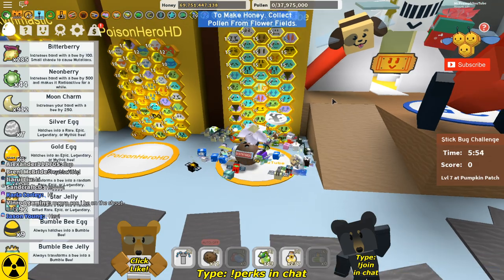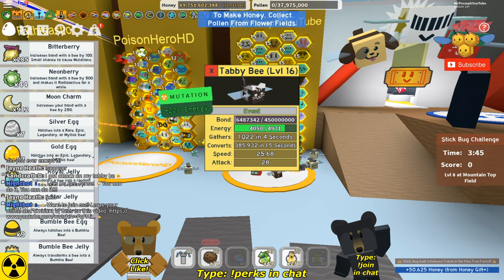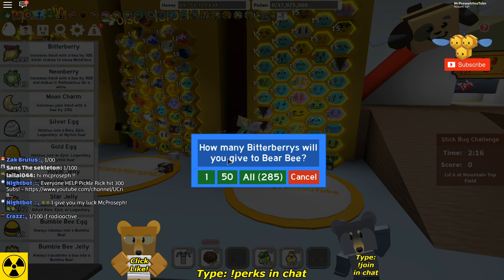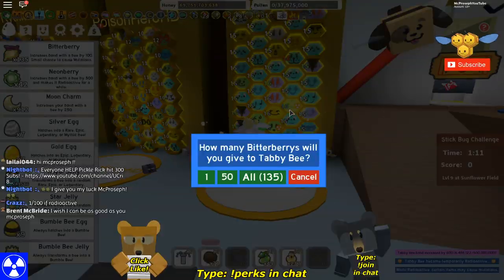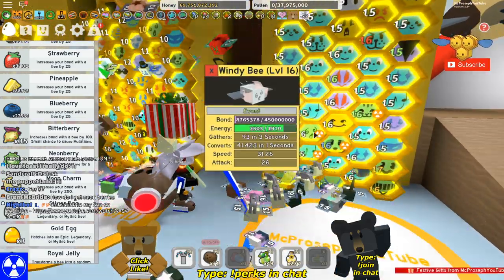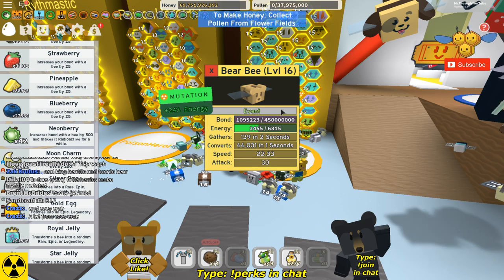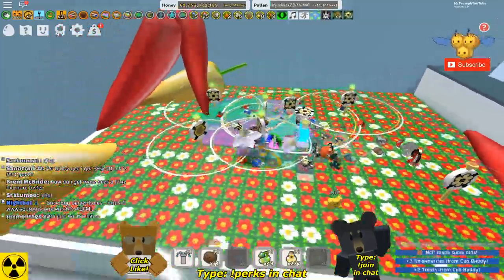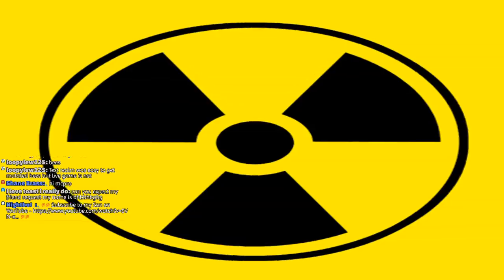🔴 LIVE: 🐝 Roblox Bee Swarm Simulator HOW TO MUTATE BEES IN BEE SIM - McProseph 🐝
DarkCoconut
  OpTeK
   Leviticus247
    BeaverMan
     Adre1765
      Georgia Jansen
       Hybrid00005
       Joni Kruntorad
        Tolton
         BreezyPug
          Darnarius
           Marcus M.
            Joseph1337
             ViciousBee52
              Abbey1532

Want to Join the server?

Leave your Roblox name here and tell me how many bees you have! I'll add you!

Got 40+ Bees? Add me!

Type "!tipjar" in chat to help feed my chickens!

Stick Bug World Record - McProseph Gaming
[LIVE] TESTING MY NEW WINDY BEE! - Bee Swarm Simulator [Roblox]
BUYING AND TESTING THE PETAL BELT! - BEE SWARM SIMULATOR [ROBLOX]
I FOUND A WILD GIFTED VICIOUS BEE! - BEE SWARM SIMULATOR [ROBLOX]
SPROUT PARTY IN PINEAPPLE! OPERATION GIFTED LION BEE! - BEE SWARM SIMULATOR [ROBLOX]